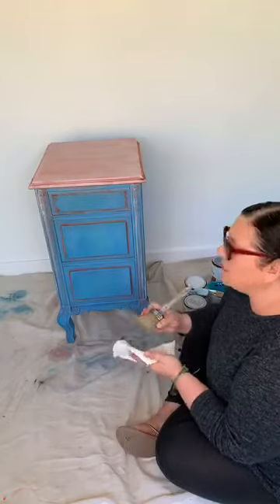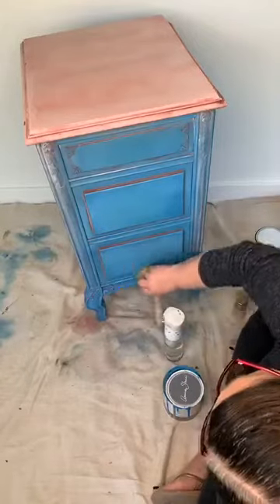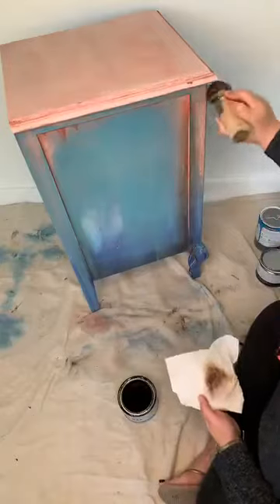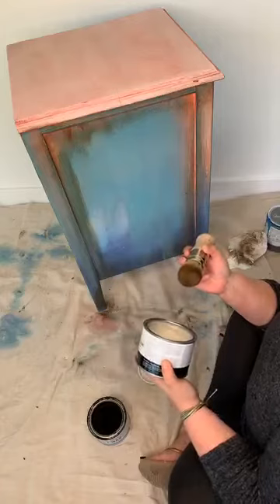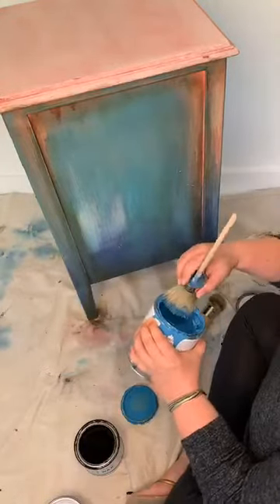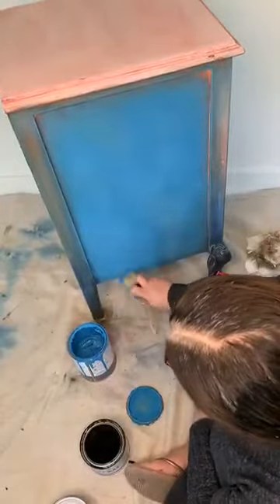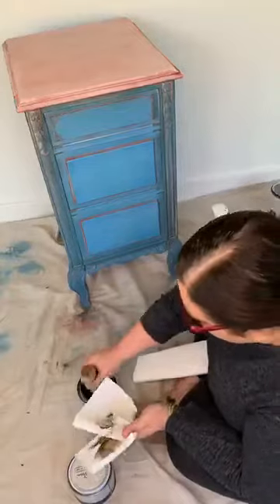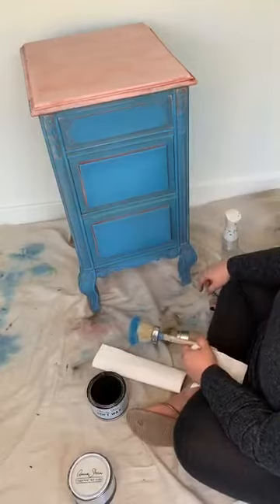Aged Parisian-Inspired Tutorial: Stage 4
Watch artist Natasha Shea of Antonia Remington Interiors share a step-by-step rendition of an aged Parisian-inspired painted furniture piece!

Videos originally filmed via Instagram and Facebook Live.